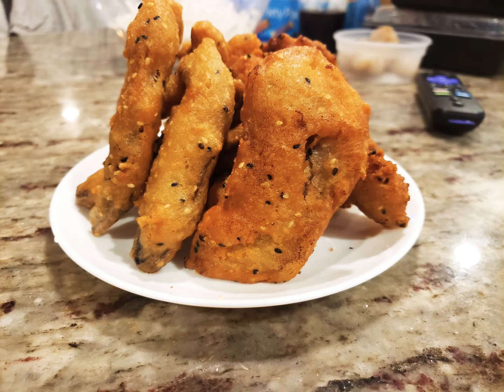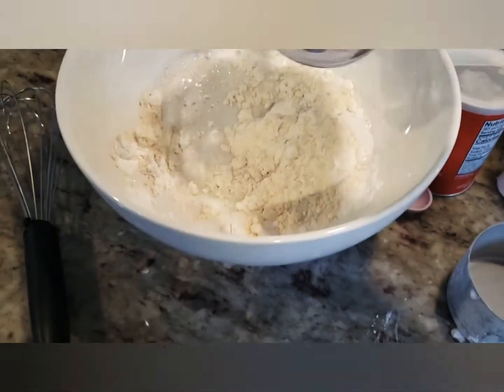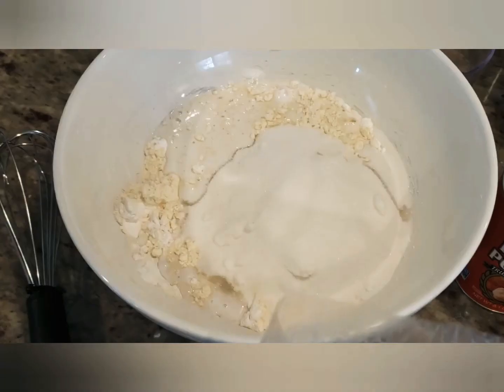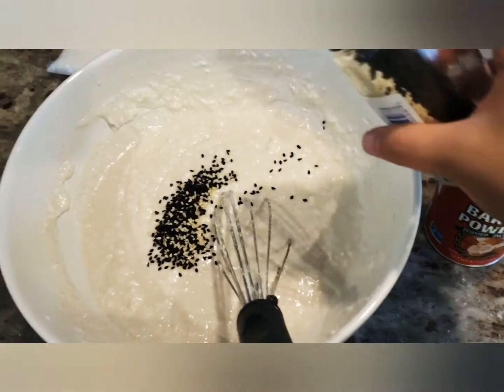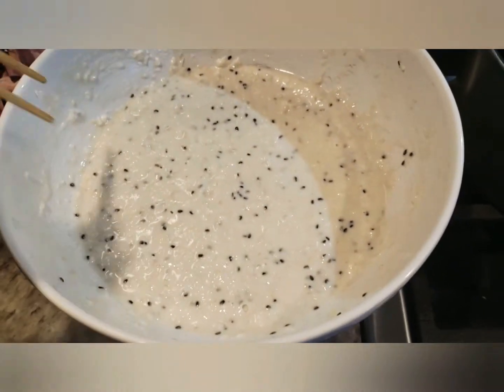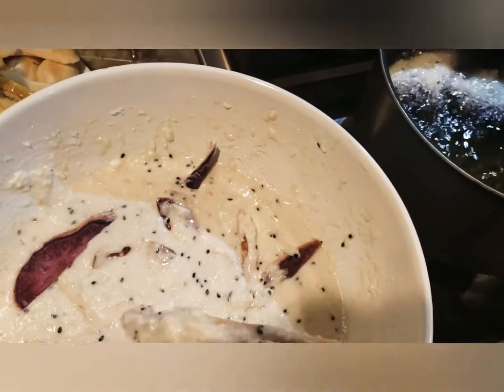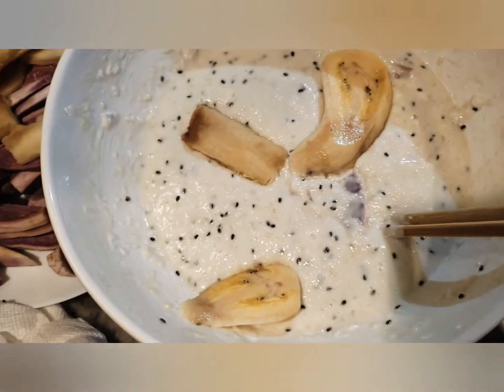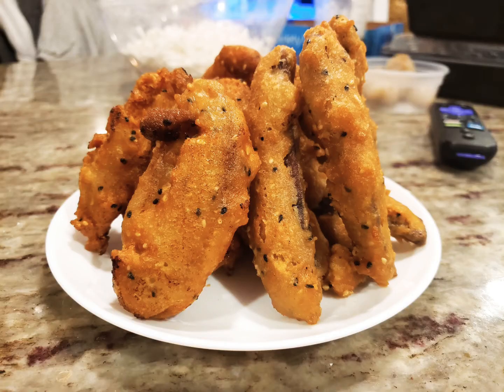Thai fried bananas / purple yams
It is one of my favorite sweet snack from laos ans Thailand whenever i go back to visit. So here it my version of recreating them😊😊😊😊